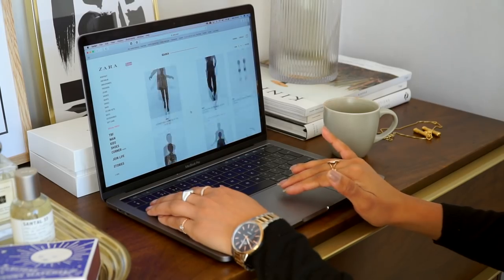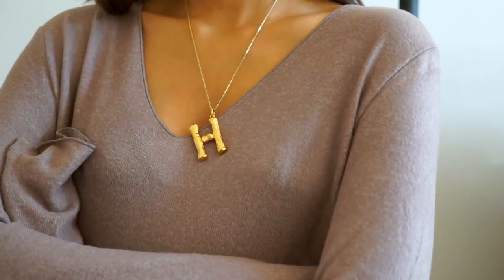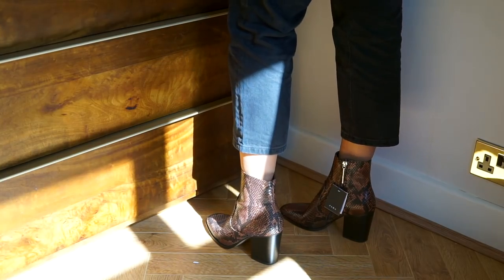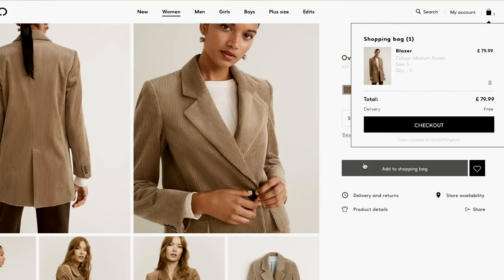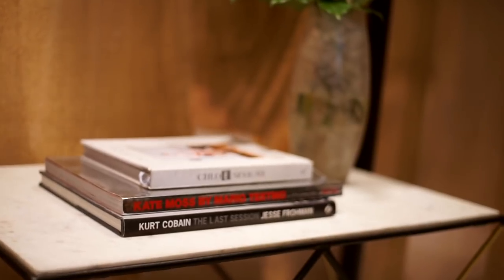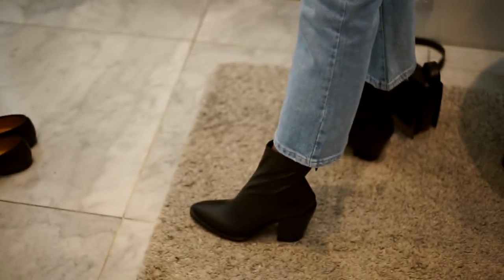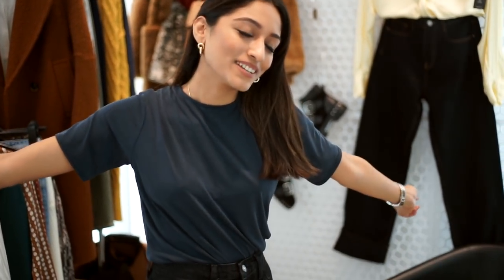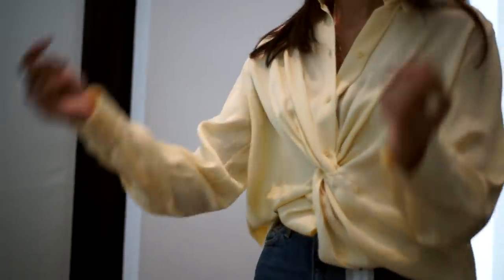SHOP WITH ME ONLINE AND IN STORE | LOOKBOOK. TOPSHOP, ZARA & MANGO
Follow me -

My Jewellery -
Alphabet Necklace - Celine

I’m so happy and proud to have worked with Topshop on this video. I am always shopping at and sharing my finds from Topshop with you guys and I’m excited to continue doing so ❤️